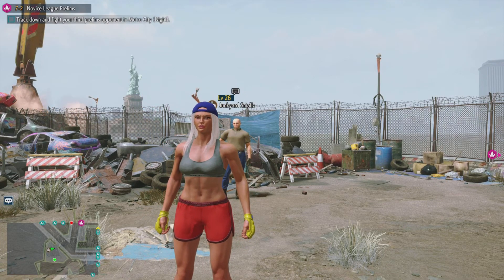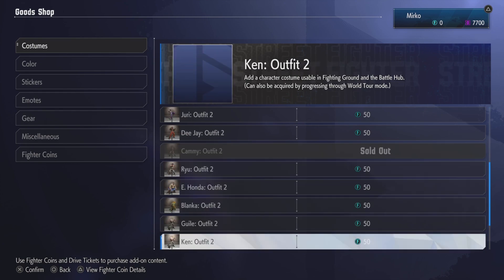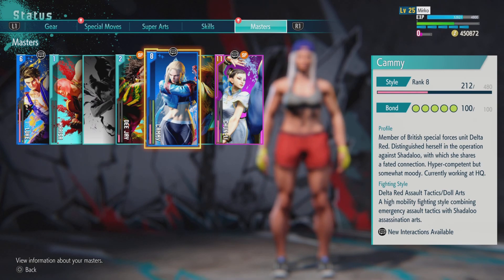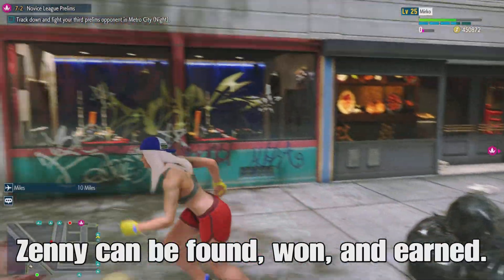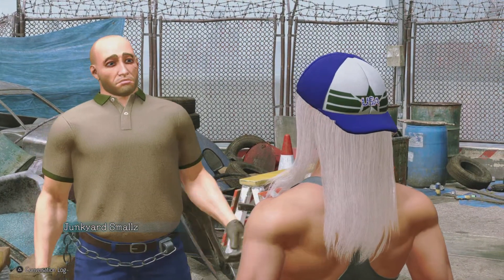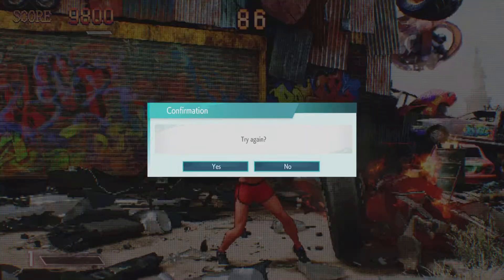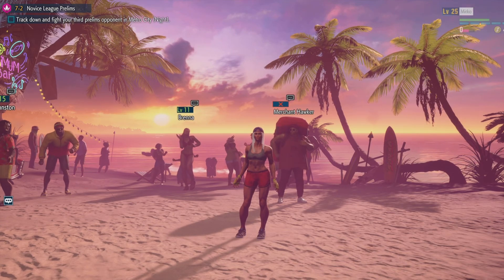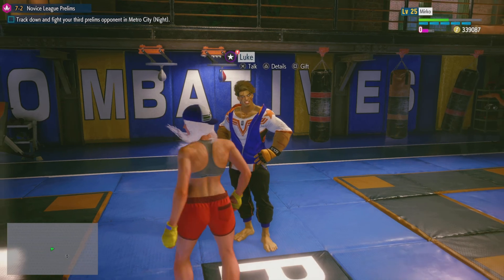Unlock Second Costumes FREE Quick And Easy In Street Fighter 6 (Early Game Zenny Farming)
Here is a quick guide to help you get Zenny for gifts quick.